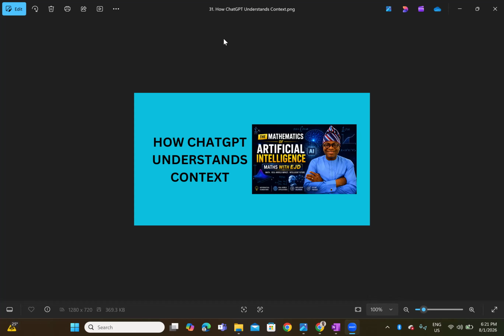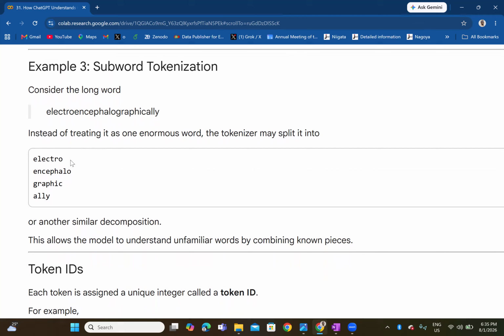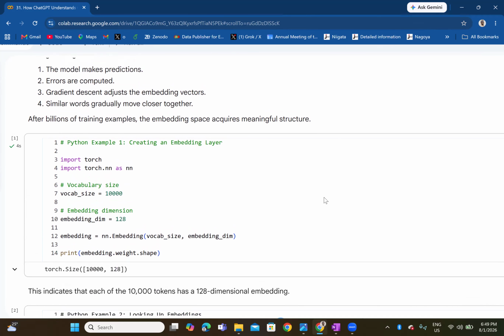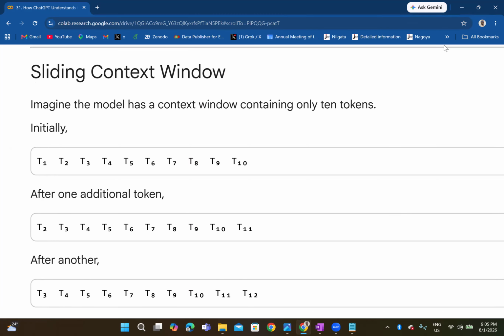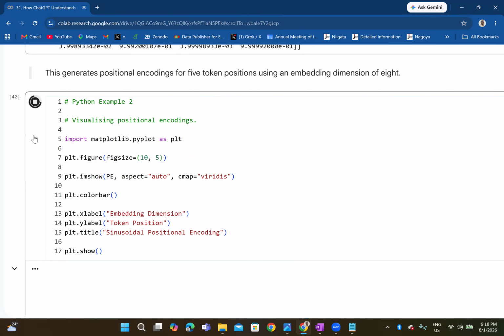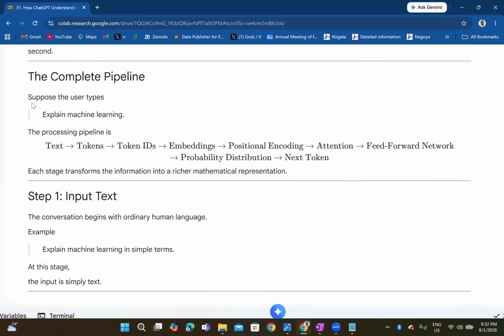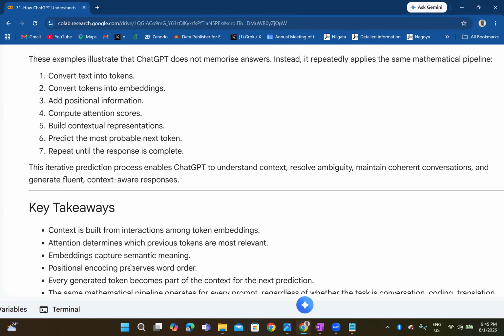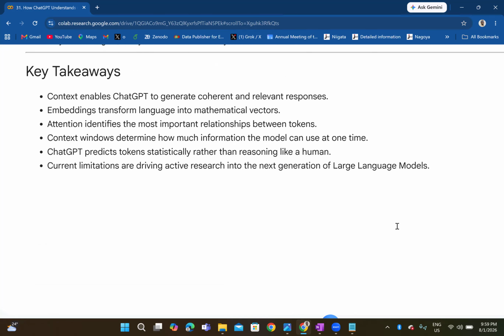31. How ChatGPT Understands Context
How does ChatGPT actually understand context? In this comprehensive lesson, we uncover the mathematics and Artificial Intelligence behind Large Language Models (LLMs), explaining how text is transformed into tokens, embeddings, positional encodings, and contextual representations using the revolutionary Transformer architecture.

You'll learn how self-attention, context windows, probability prediction, and the chain rule work together to enable ChatGPT to generate coherent, context-aware responses.

With intuitive explanations, mathematical derivations, worked examples, and Python implementations, this lesson is perfect for students, researchers, data scientists, AI engineers, and anyone who wants to truly understand the science behind modern conversational AI.

Whether you're preparing for a career in Artificial Intelligence or simply curious about how ChatGPT works, this flagship tutorial provides a solid mathematical foundation for mastering Large Language Models and Transformer-based deep learning.